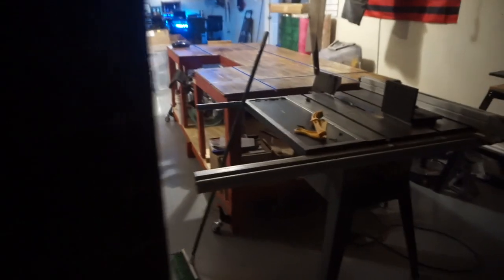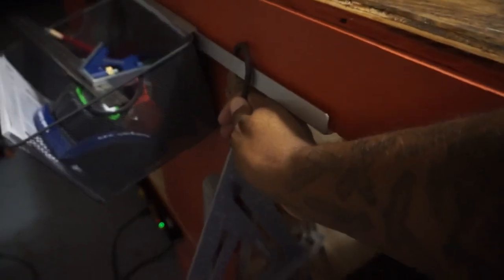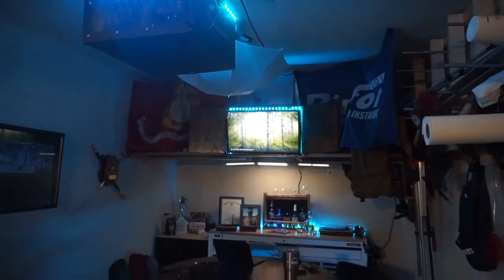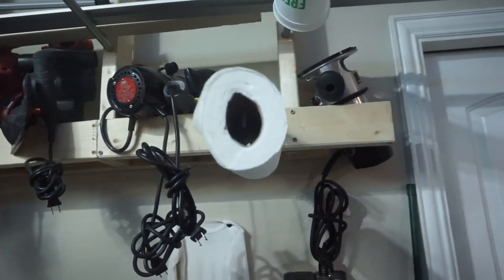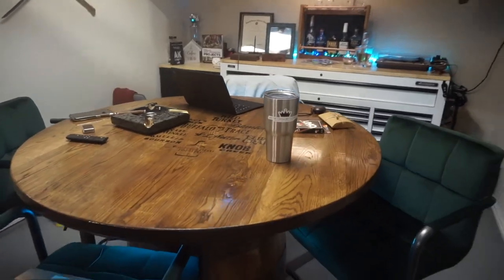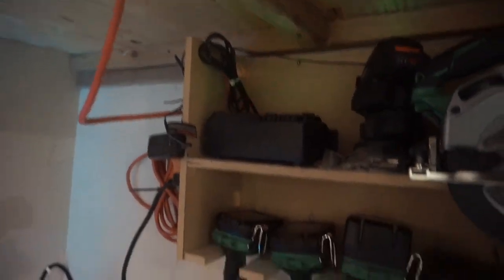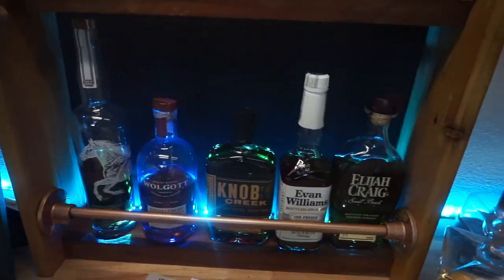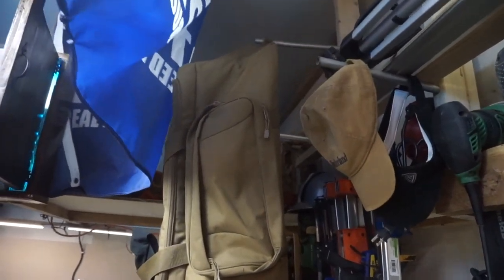Garage Man Cave and Shop Tour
Squeezing a work shop and man cave in the same area is doable.